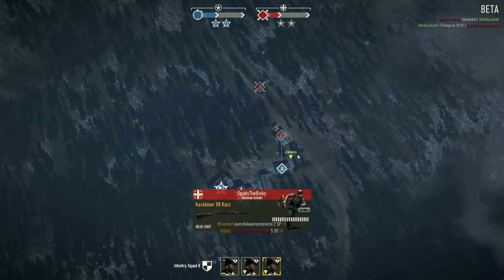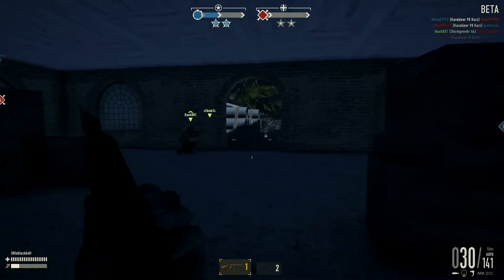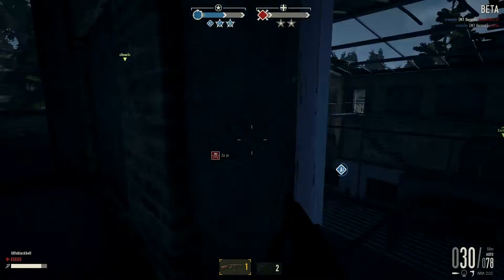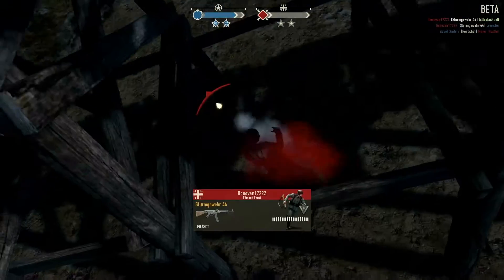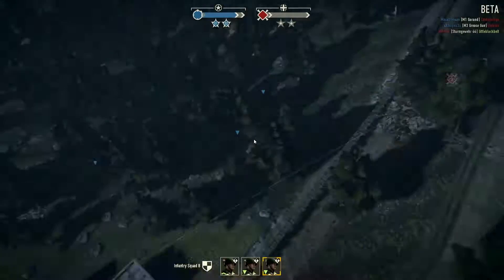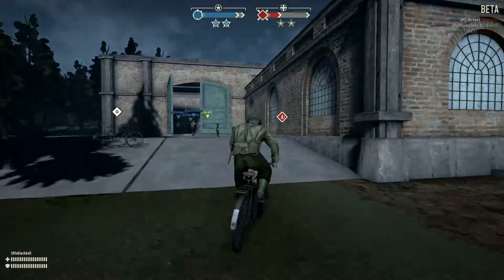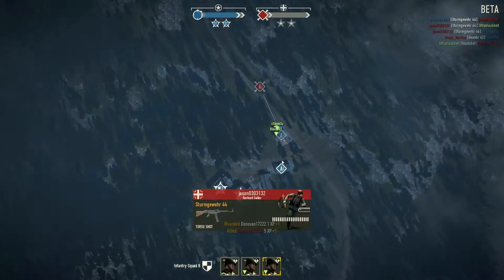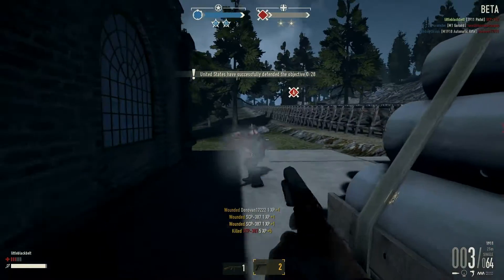Heroes & Generals: Tommy Gun!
Hey guys today we have some H&G footage with the M1A1 Thompson!